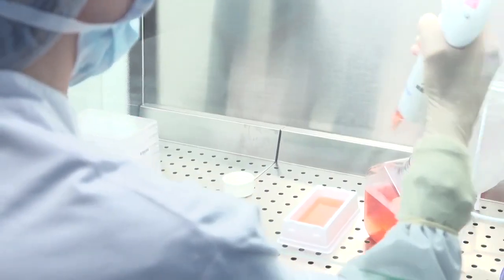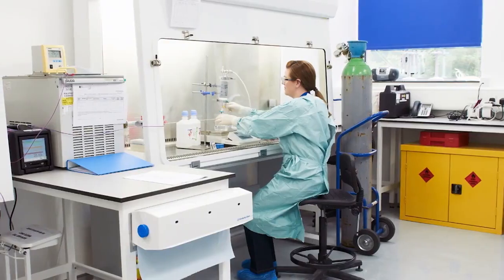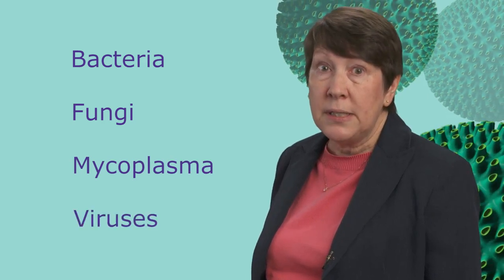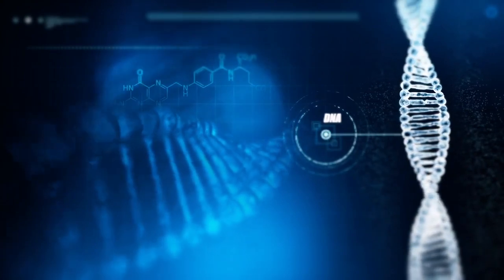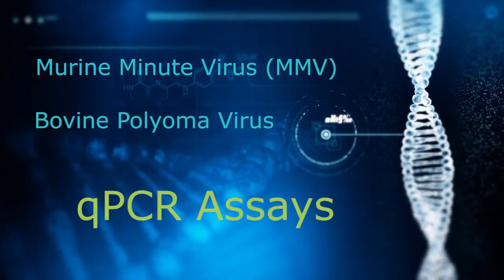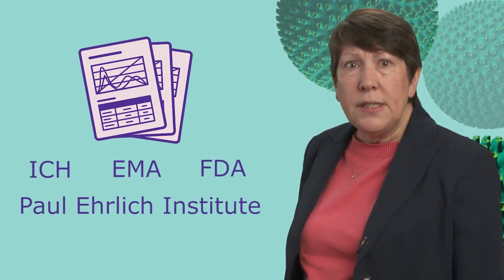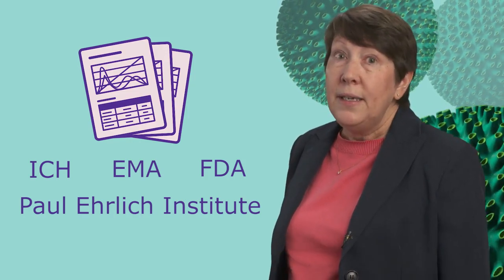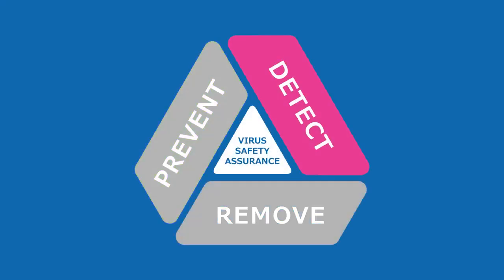Viral Safety for Monoclonal Antibodies